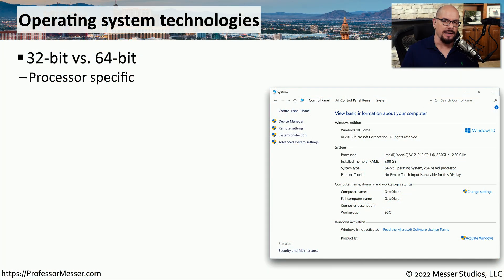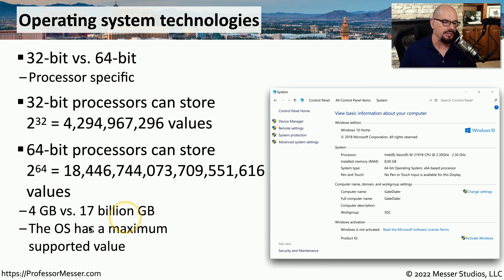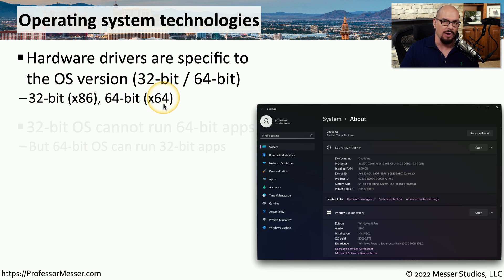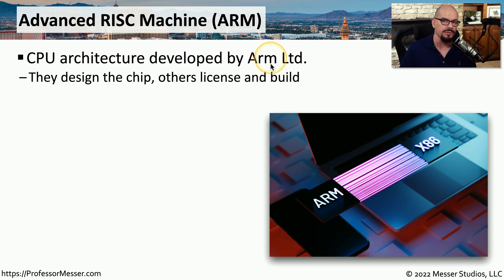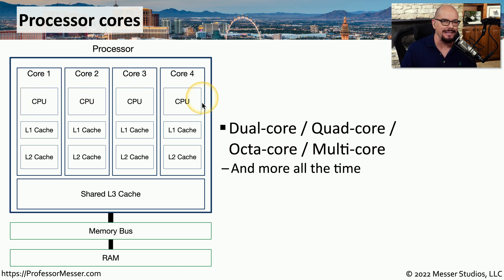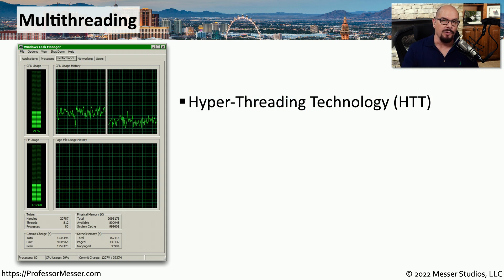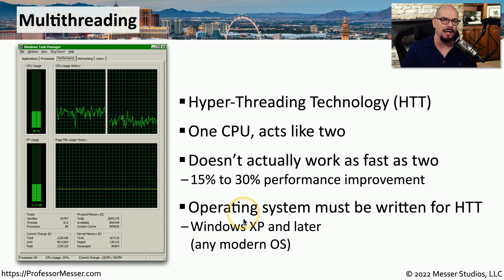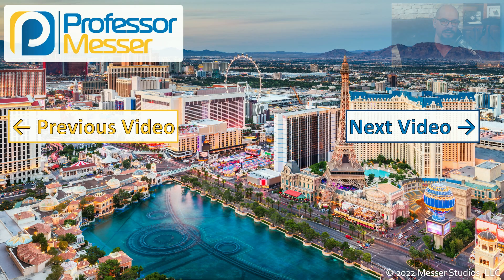CPU Features - CompTIA A+ 220-1101 - 3.4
A computer’s CPU does much more than calculate mathematical equations. In this video, you’ll learn about 32-bit vs. 64-bit CPUs, processor cores, multithreading, and virtualization support in your CPU.